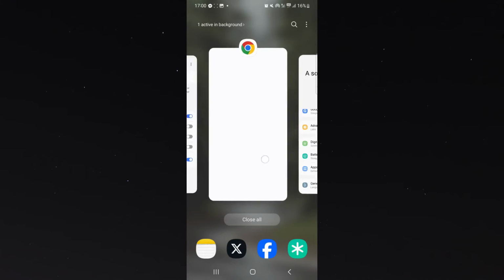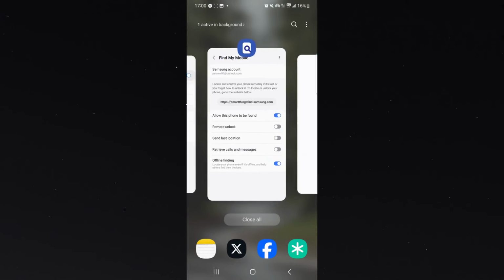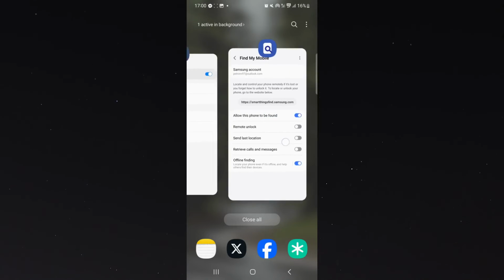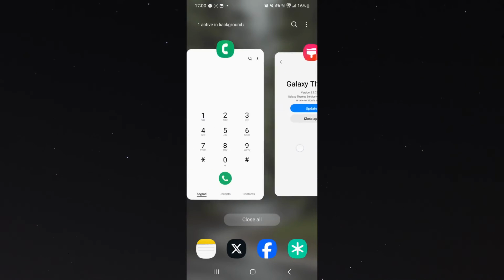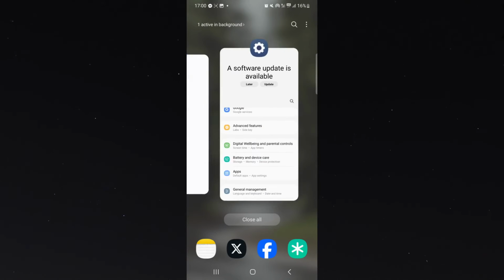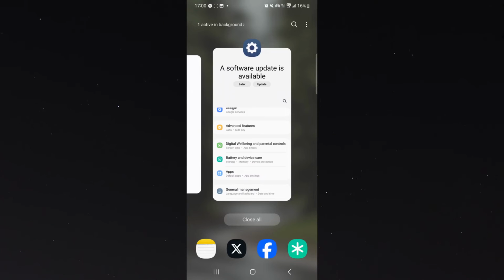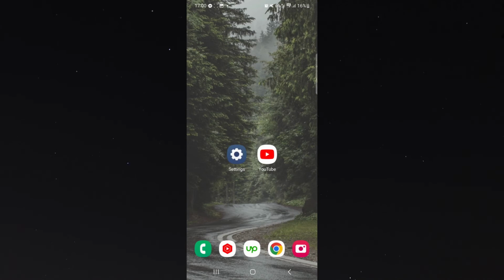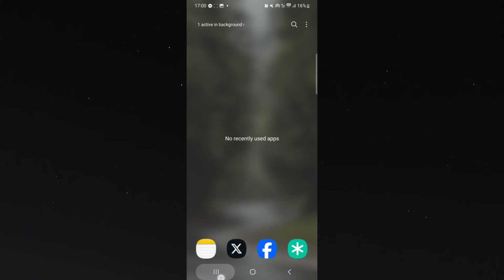How to Close All Open Applications on Samsung S23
In this short tutorial, I'll teach you how to close all open applications on Samsung S23.